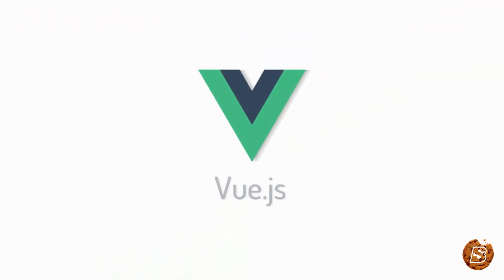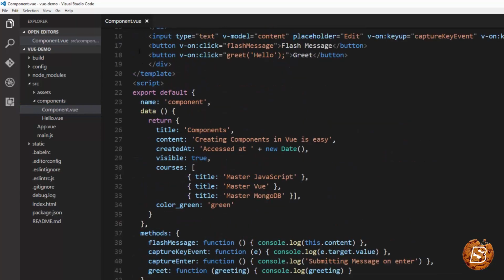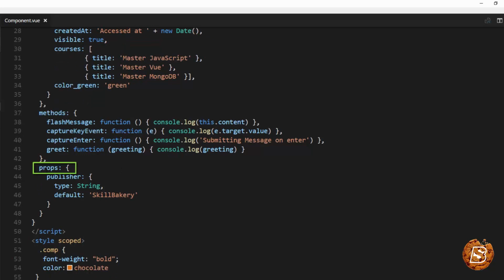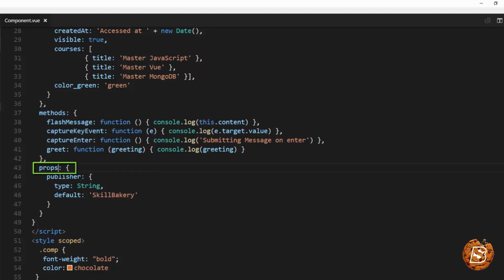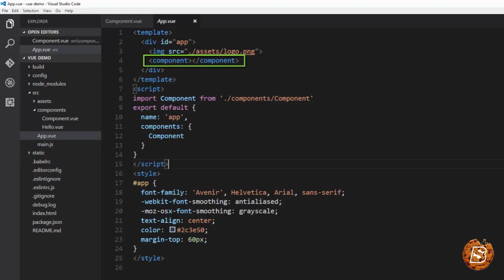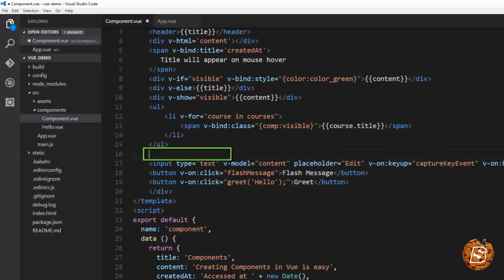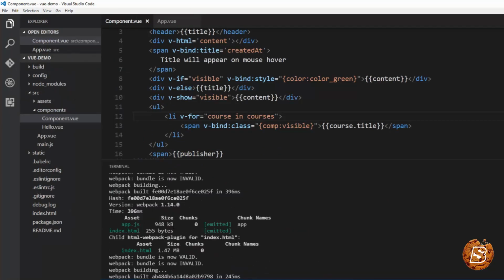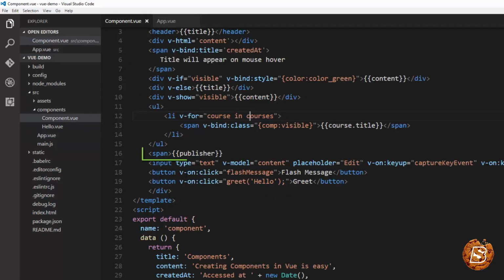Vue.js 101 : Building Dynamic and Reusable Components with Vue.js Properties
Chapter 14
Building Dynamic and Reusable Components with Vue.js Properties